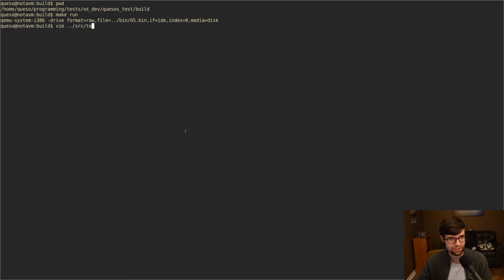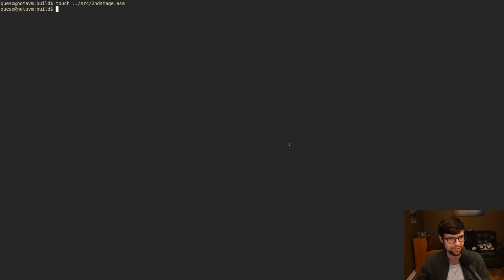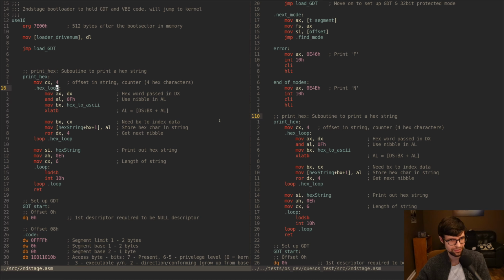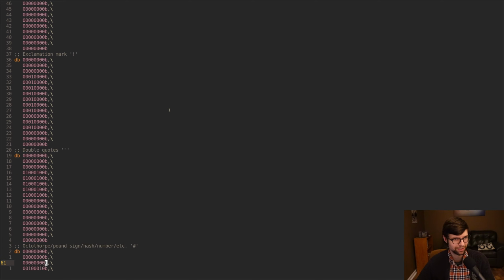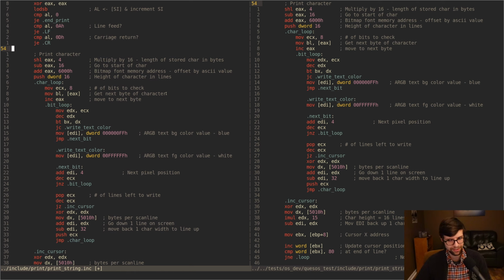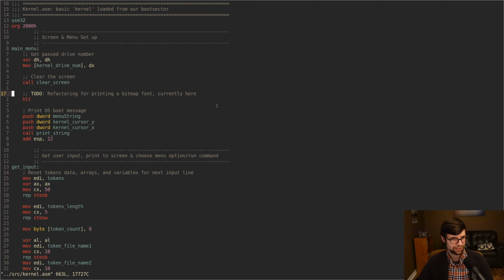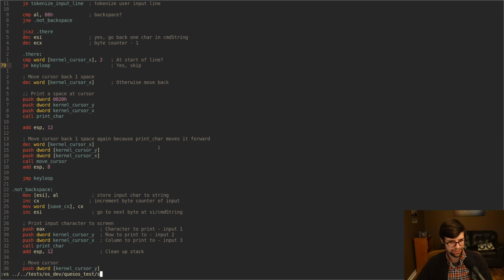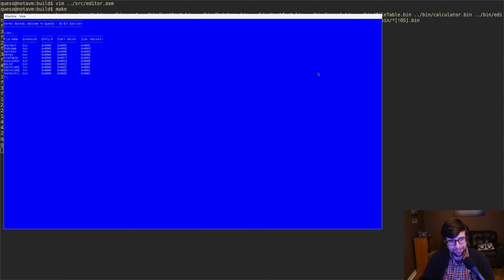VESA BIOS Extensions & Bitmap Font - Amateur OS Dev (x86 asm)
Adding a 2nd stage bootloader, a couple Vesa Bios Extensions functions to query and choose a graphics mode - in this case 1920x1080 32bpp, a custom 8x16 bitmap font, and changing to print text and a 'cursor' using this new font

Notes:
- Hopefully this video is a little easier to follow than some earlier ones. I'll try to continue more with the 'copying and explaining' format for future videos as it takes less recording time (if you can believe it) and code is already 'mostly' debugged.
Going back through the series so far showed that anyone trying to type and follow along probably had a really hard time, I was not keeping in mind that some people would want to do that and use these videos as a tutorial of sorts.
I'll try to be better for those folks for the future. I'll also try to put the overall OS source in a git repo as of the end of each video, so you can download or view the code covered on a step by step basis.

Next video(s) should be:
Viewer's choice!
...or maybe graphics primitives, fixing up the text/bin editor, making a font editor, memory manager, or something else

VESA tutorial OS Dev Wiki page (good assembly example at bottom of page):

Outline:
0:00 - Show VBE & font example
2:32 - VBE 3.0 docs, functions 4F00h/4F01h/4F02h, working test code
20:24 - Start changing the actual OS for VBE, create 2nd stage bootloader
31:03 - Add VBE test code to 2nd stage bootloader
50:12 - Write VBE mode info block to memory & change clear_screen for VBE
56:05 - Show 8x16 bitmap font
1:02:04 - Add font to filetable & bootsector
1:07:56 - Change some clear_screen, print_char, print_string calls
1:13:21 - Change print_string for bitmap font
1:36:34 - Change remaining print_string calls
1:38:24 - Print OS boot message
1:39:38 - Change print_char for bitmap font
1:44:12 - Change remaining print_char calls
1:47:14 - Change move_cursor for bitmap font
1:52:49 - Fix print_char
1:54:29 - Remove extraneous move_cursor calls
1:57:39 - Fix backspace in kernel
2:02:12 - Fix rename/delete/save/load file in file_ops
2:04:40 - Remove extra move_cursor calls from rename/delete file and calculator
2:07:16 - Fix string printing in editor
2:16:29 - Closing thoughts & Outro

Updates for this series and other things will be on twitter @Queso_Fuego, if I remember (not likely). I'll probably use the YT channel community tab for video/channel updates if channel metrics are met. If people prefer, I can look into a mailing list for updates, or tweet out stuff anyway

Thoughts/Notes/Suggestions/Other - Drop a message in the video comments, by twitter, or by email